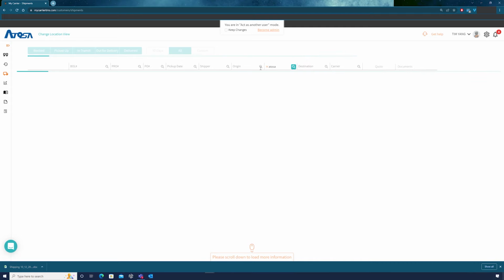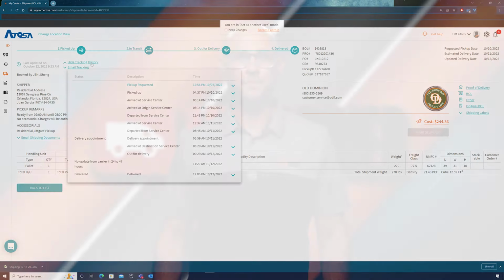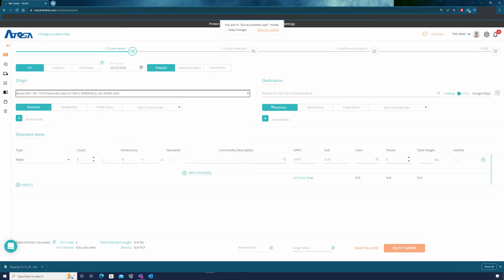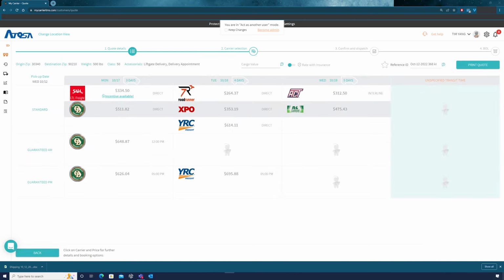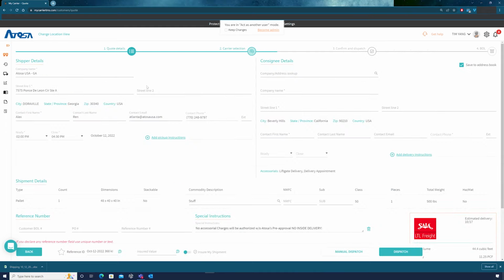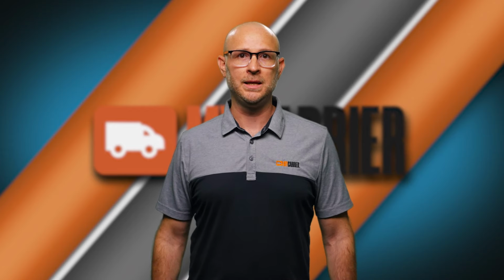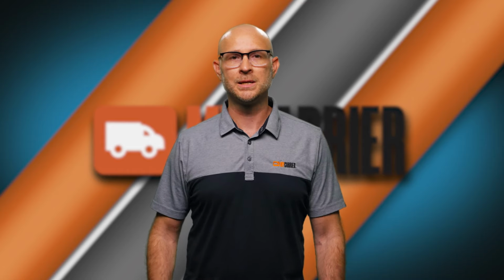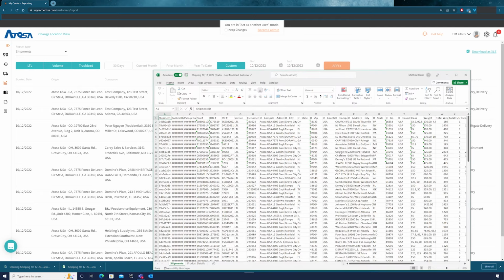LTL Freight Shipping and Logistics Managers: Your Day Could Look Like This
What does a day in the life of a shipping/logistics manager who uses MyCarrierTMS look like?

We made a video to show you.

James Salay, MyCarrier Director of Special Projects, reveals how platform users:

·        Quote across all their carriers in seconds
·        Dispatch with the click of a button
·        Track their shipments on one calendar
·        Quickly share shipment info with other departments

It's all about getting freight out the door faster and for less money - without errors, stress and tedious tasks.

Is there a product or technology you use that's made your job easier and more efficient? How has it changed your day-to-day experience?